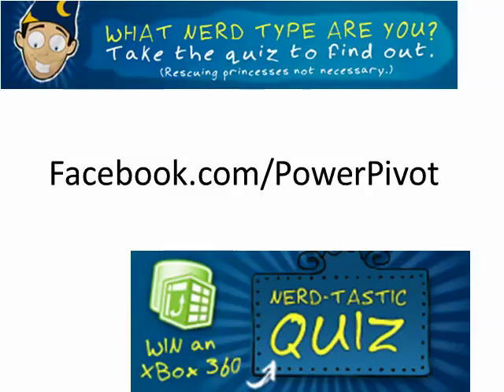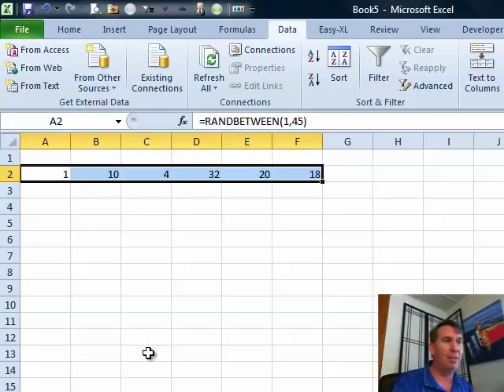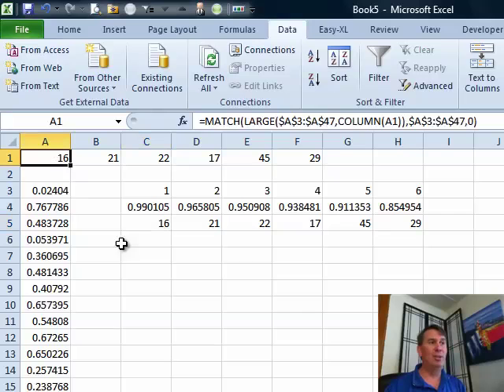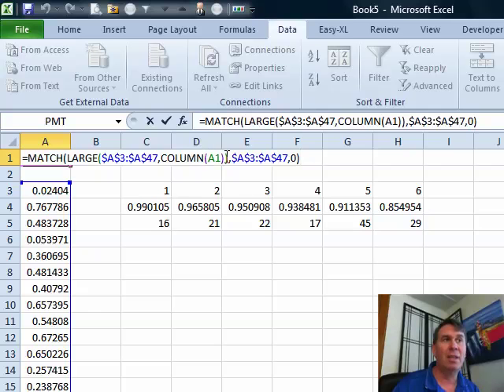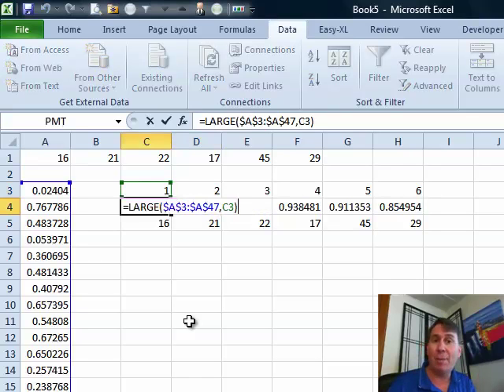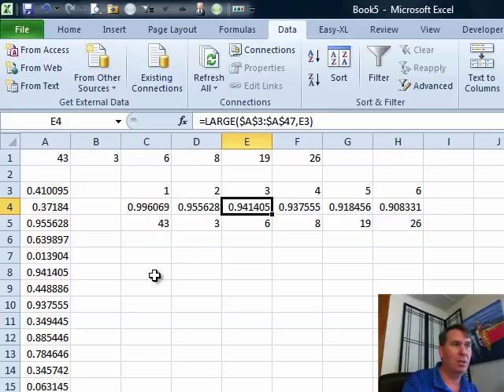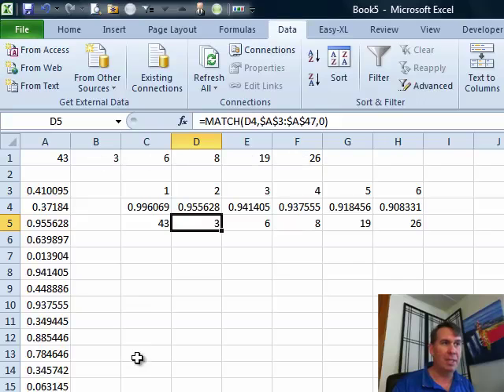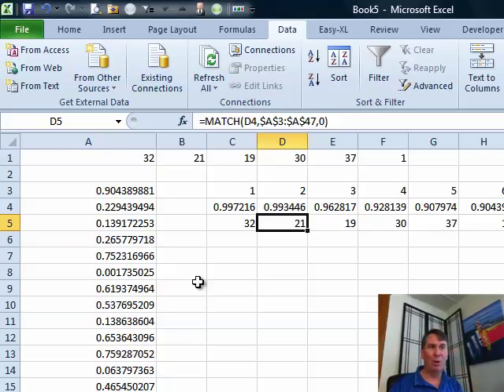Excel - A Better Lotto: Episode 1401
Microsoft Excel Tutorial: Learn Excel: How to Pick Lotto Numbers Without Duplicates (Alternative Method).

In today's episode, we will be discussing a common issue faced by many Excel users - how to pick lotto numbers without getting duplicates. This question was sent in by Warren from Australia, and we will be exploring a better solution to this problem.

Warren's initial approach was to use the RANDBETWEEN function, but he noticed that he would eventually run into duplicates if he pressed F9 enough times. He believed this to be a bug in the function, but in reality, it is just the way RANDBETWEEN works. So, if you want to avoid duplicates altogether, I have a different method that you can try.

Let's take a look at this big, complex formula that I have here. Don't worry, we will break it down step by step. First, I use the =RAND function and copy it down 45 times, as Warren is picking numbers from 1 to 45. Then, we have the large formula, which is similar to the MAX function. However, instead of just getting the largest value, we can specify which largest value we want. In this case, we are asking for the second largest value, then the third, and so on.

Next, we have the MATCH function, which is looking for the value we got from the large formula in the range of random numbers. This will tell us where that value occurs, and we can use that to get our final set of numbers. By combining these three functions, we can ensure that our lotto numbers are unique and will rarely repeat. Of course, there is always a chance that one of the random numbers may occur twice, but with such a large range of precision, it is highly unlikely. This method is much more reliable than using RANDBETWEEN, as Warren had initially tried.

Thank you for tuning in to this episode of the MrExcel podcast. I hope this solution helps you pick your lotto numbers with ease.

Table of Contents:
(00:00) Better Lotto
(00:19) Using RANDBETWEEN for lotto numbers but avoid duplicate numbers
(00:30) Explanation of RANDBETWEEN function
(00:40) Alternative method to avoid duplicates
(01:12) Explanation of formula components
(01:26) Example of formula in action
(02:24) Clicking Like really helps the algorithm

This video answers these common search terms:
Better Lotto
Duplicate numbers
Episode 1401
Facebook.com/powerpivot
Formula breakdown
Learn Excel
Lotto number picking
NERD-TASTIC QUIZ
PowerPivot
RANDBETWEEN
Xbox 360

Warren from Australia writes about choosing Lotto numbers, but =RANDBETWEEN(1,45) is giving him duplicates. Today, in Episode #1401, Bill shows us another way to solve the problem and further eliminate the probability of duplicates. "Learn Excel"